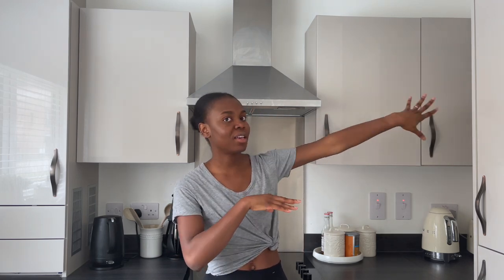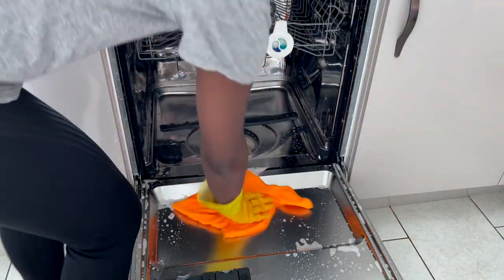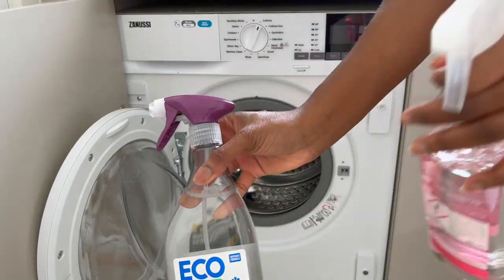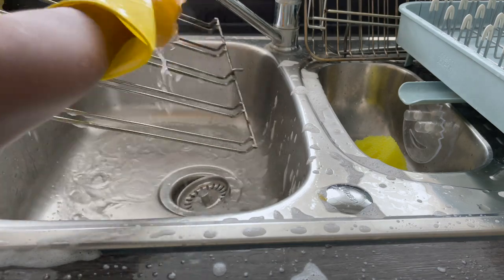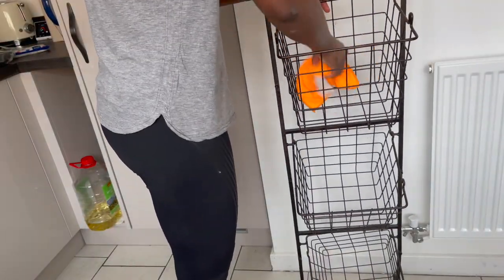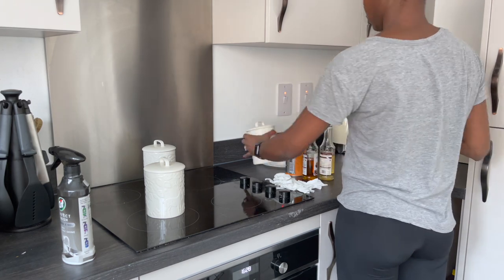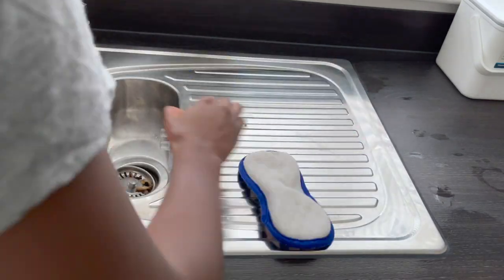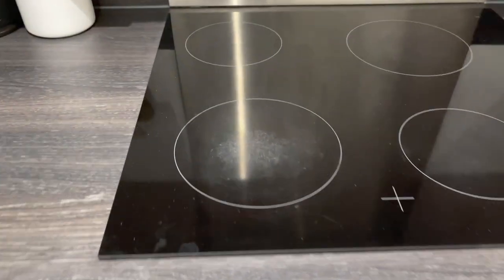KITCHEN DEEP CLEANING ROUTINE | EXTREME KITCHEN CLEAN WITH ME | CLEAN UK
In today's video, I will be showing you how I deep clean my small UK kitchen. Products I'm loving and recommend for your kitchen as well as ways to deodorise your kitchen and leave it smelling nice and clean.
I hope this video motivates you to clean your kitchen and I would love to know your kitchen tips, tricks and must haves in the comments.